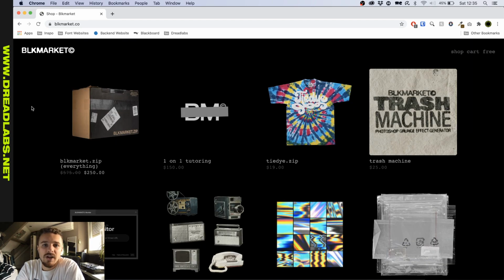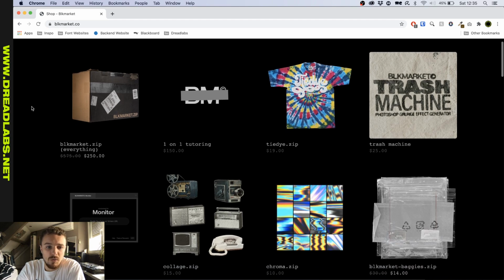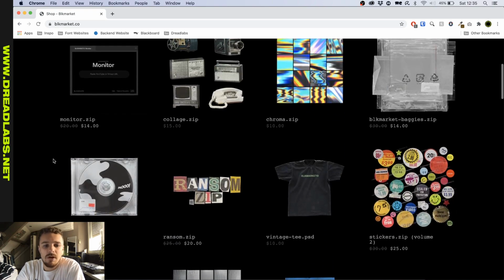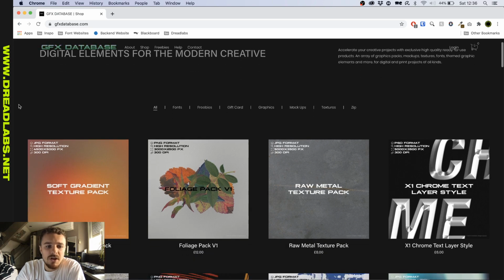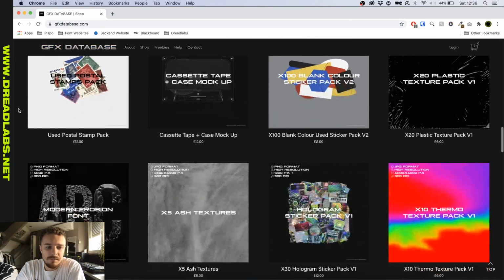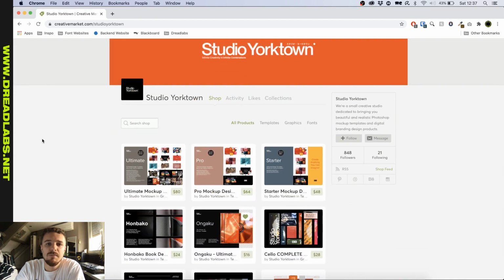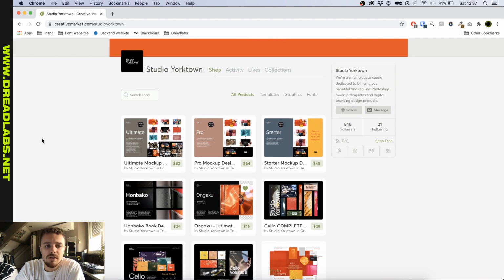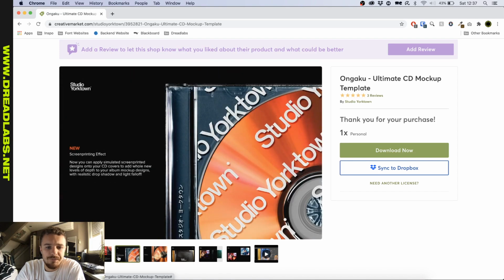5 Asset & Texture websites for Graphic Designers!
In this video I'll go over some of the graphic designer asset websites that I know of.